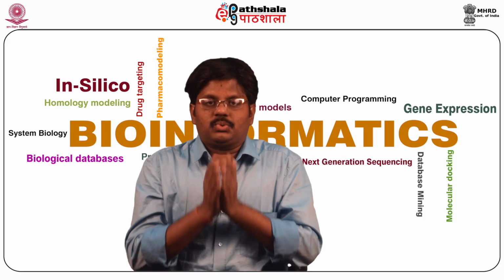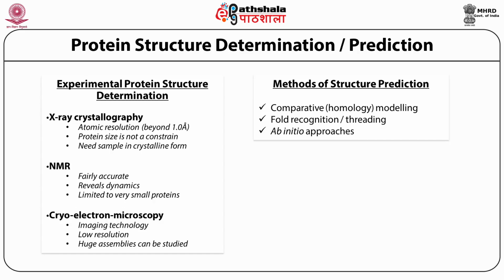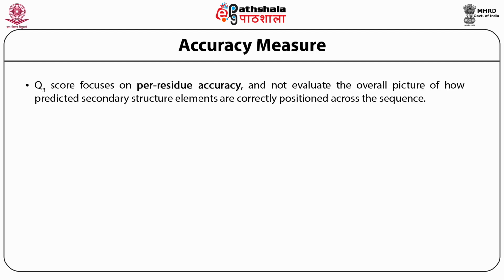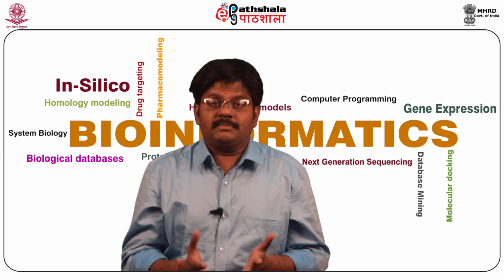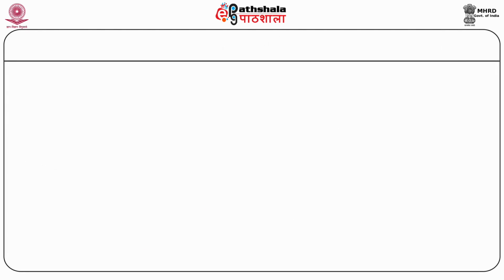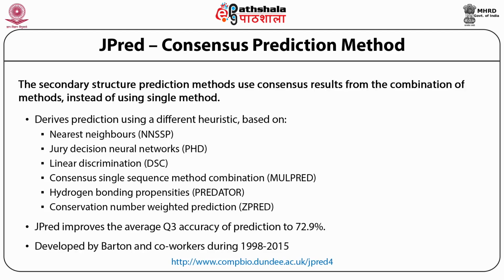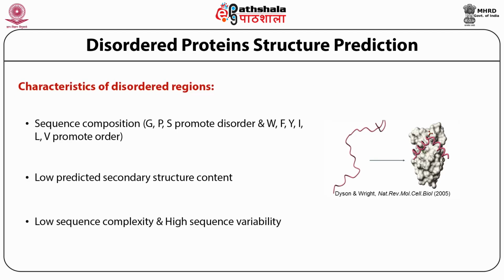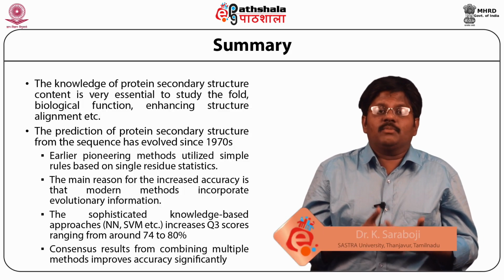M-14. Protein Secondary structure predictions